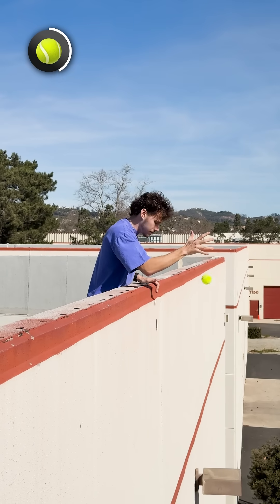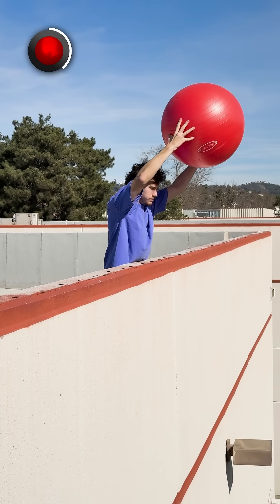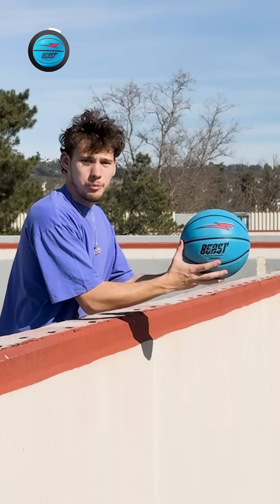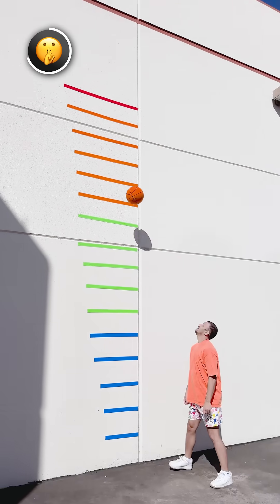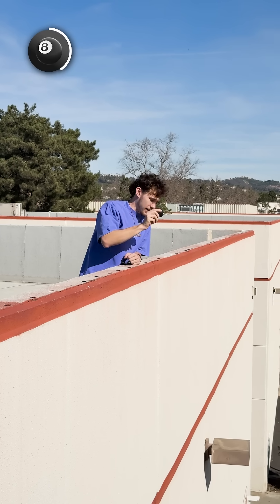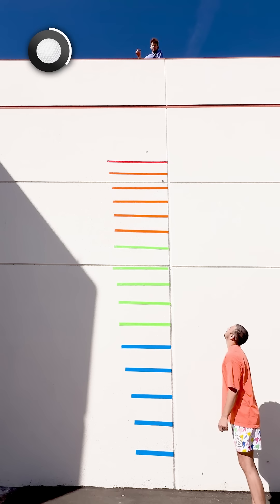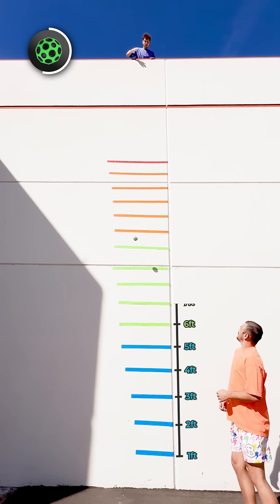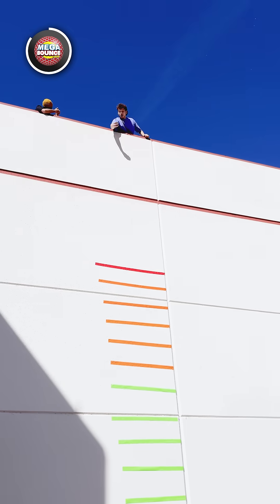Which ball will bounce the highest?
Did you guess it right?